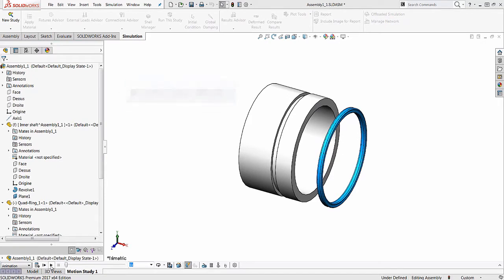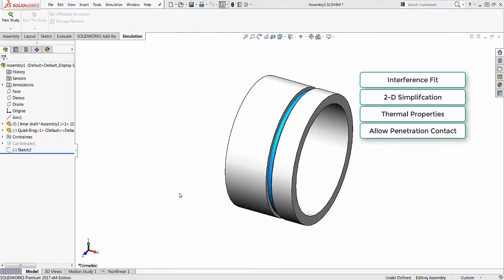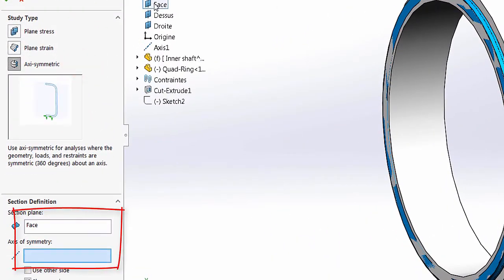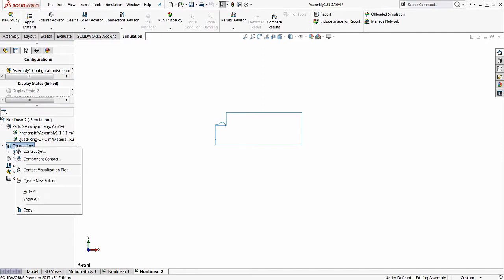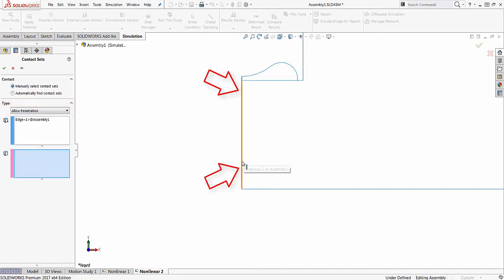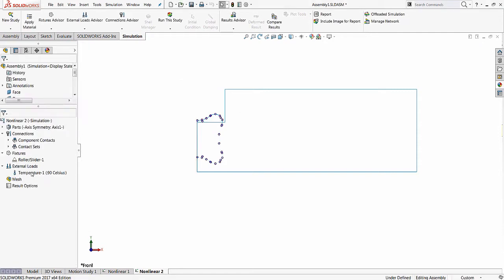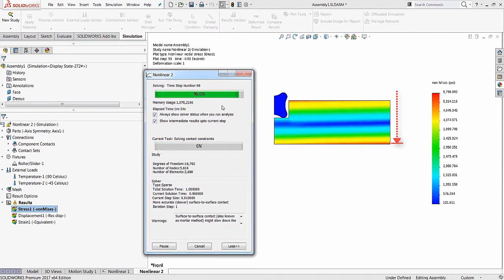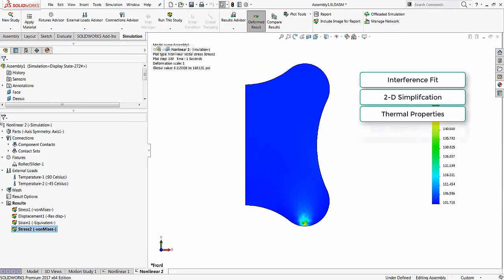SOLIDWORKS Simulation - Thermal Interference Fit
Learn how to simulate interference fits using thermal conditions with SOLIDWORKS Simulation.  Quick Tip presented by Arunachalam Thiravaim of GoEngineer